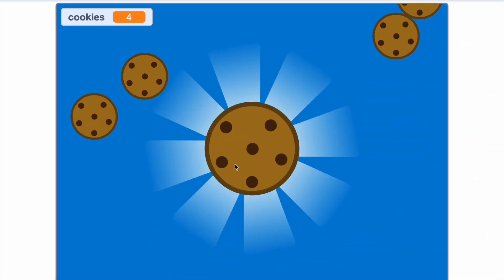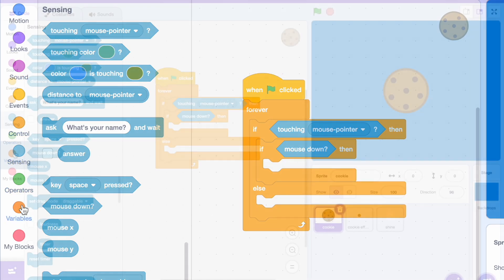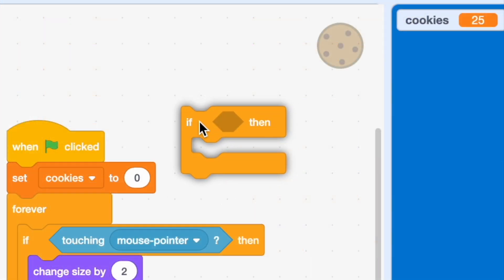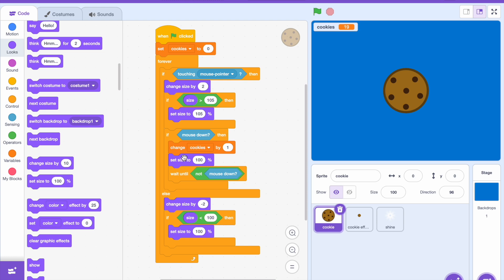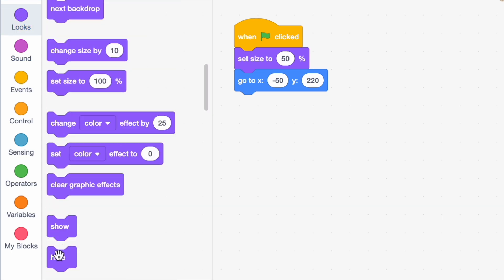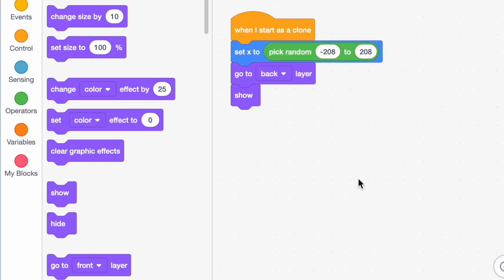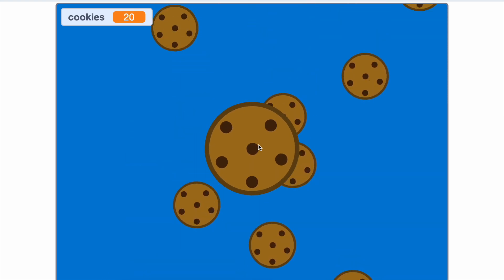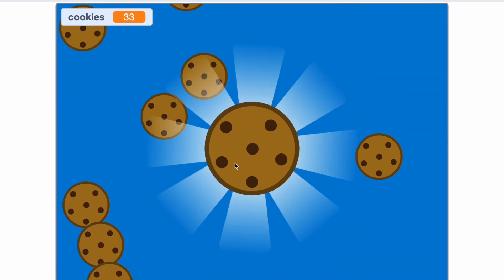How to Make Cookie Clicker in Scratch | Part 1: Basic Setup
Learn how to make an awesome cookie clicker game in scratch 3.0 in less than 5 minutes! This game is a great way to start out on your Scratch or coding journey.

Chapters
0:00 Intro
0:13 Basic Cookie Setup
1:07 Cool Cookie Size Effects
2:09 Mini Cookie Background Effects
3:54 Awesome Cookie Shine Effect
4:30 See You In Part 2 Coming Soon!